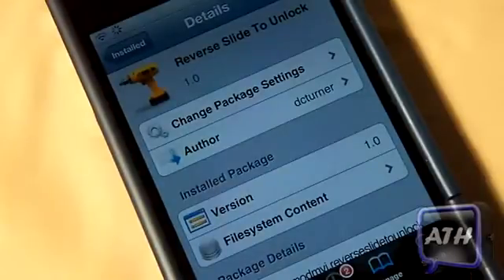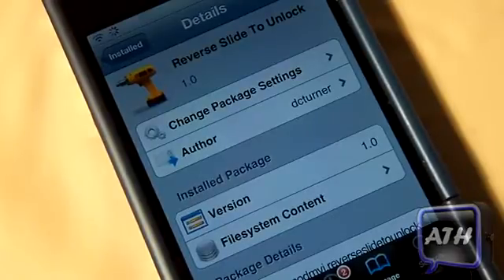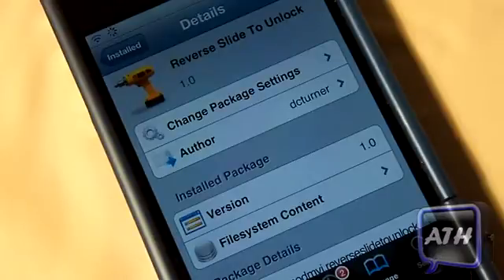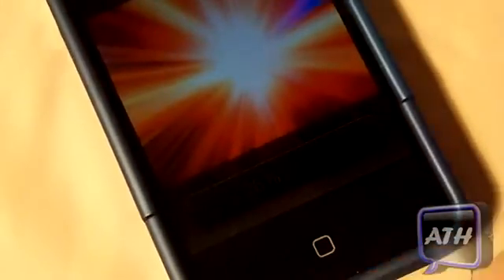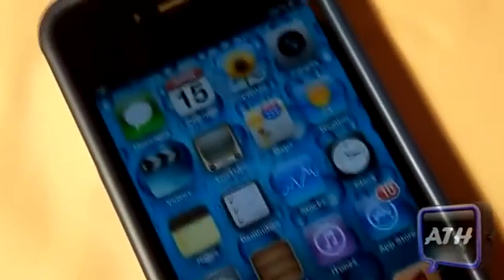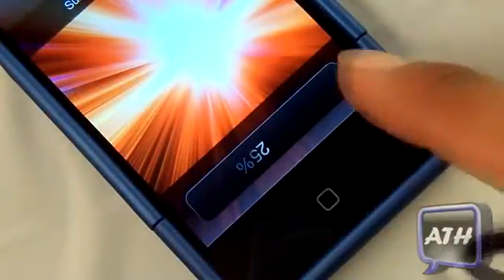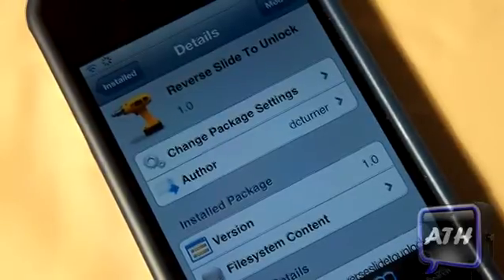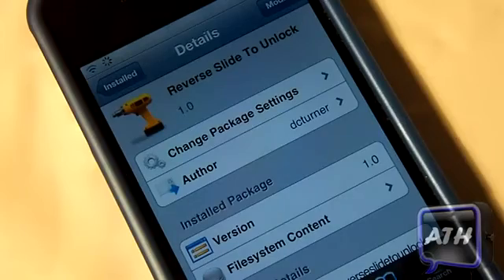Reverse Slide to Unlock- Changes Your Lockscreen Sliding Direction1017